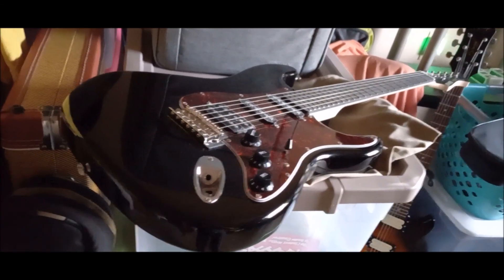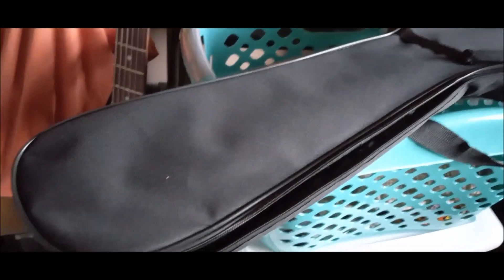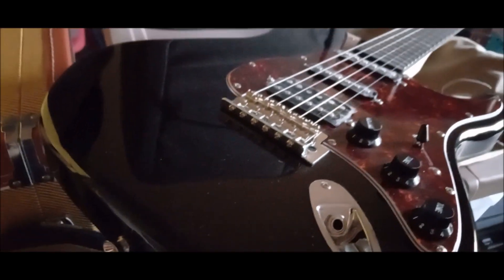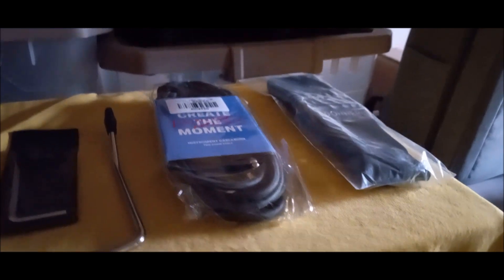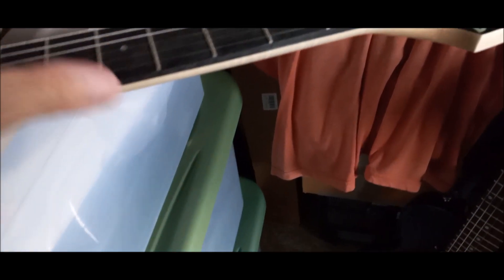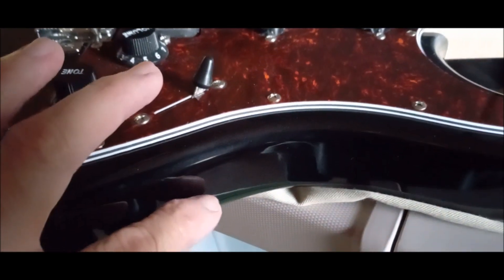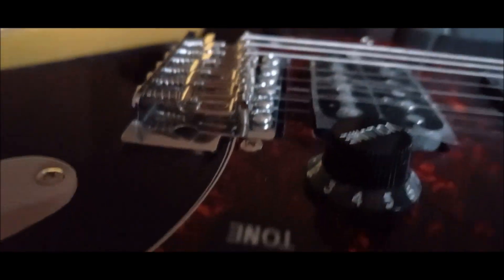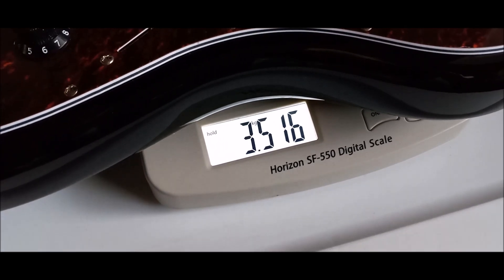donner 8.9.24 dst 200 peeker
heres the 94 dollar donner guitar i spoke about in a previous film...
we look it over and chat about it...